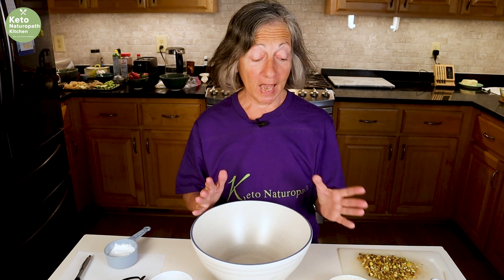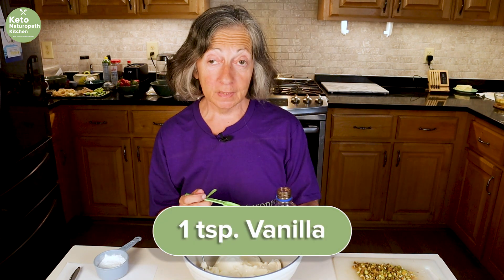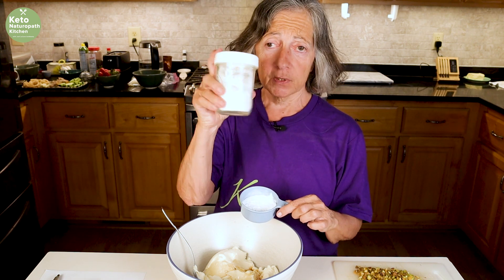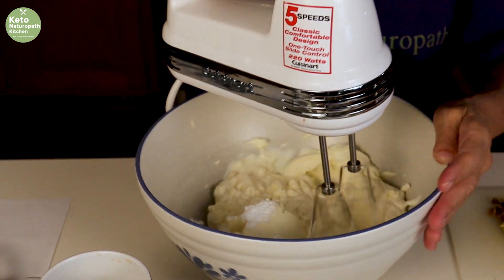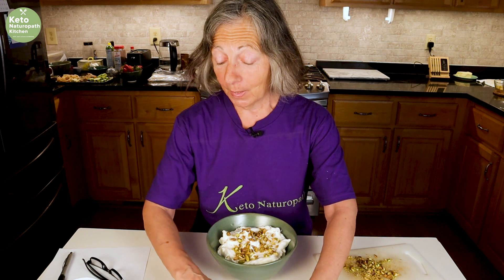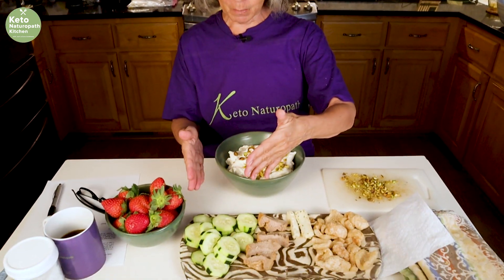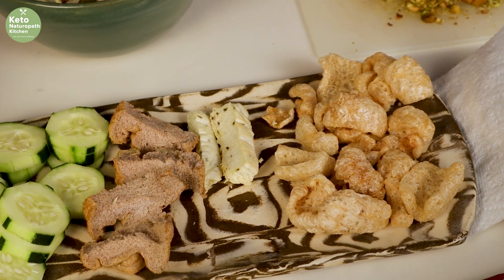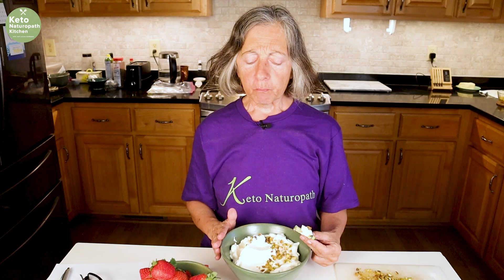The Best Italian Keto Cannoli Dip!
I LOVE cannoli and this dip is amazing!  It will satisfy any craving for cannoli - the best Italian treat!
This is a great clean keto dessert.

Chocolate Chips
Bake Believe Dark Chocolate Chips
Bake Believe Milk Chocolate Chips

OUR COURSE
Precision PSMF 30 day course:

1. They have more brands than anywhere else to choose from;
2. Their prices are 20 -50% lower than anywhere else; compare and you’ll see
3. This is where most physicians have their account
4. Been in existence for nearly 30 years working with physicians and health practitioners

1. and registered
2. Reply to their verification email
3. Explore their website.